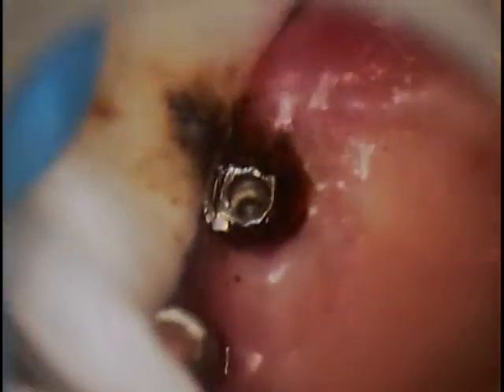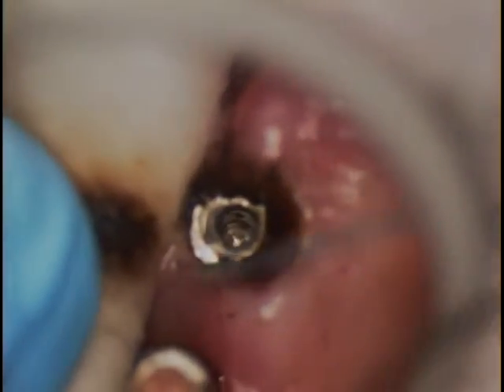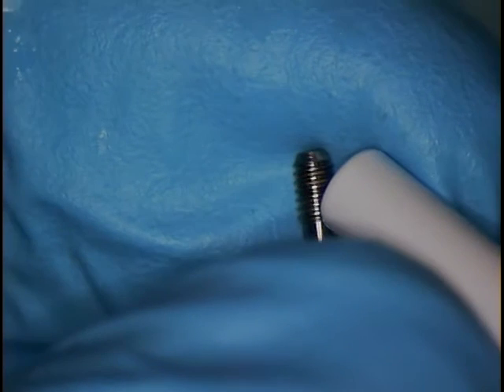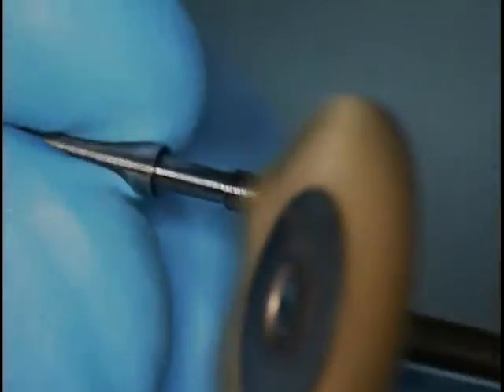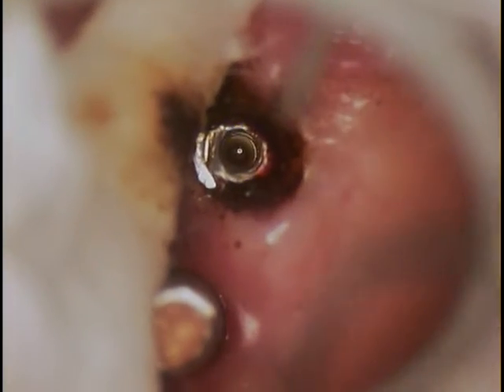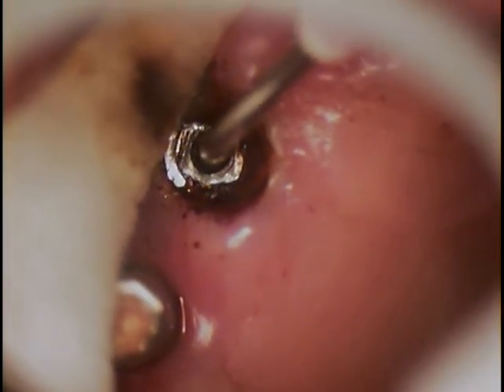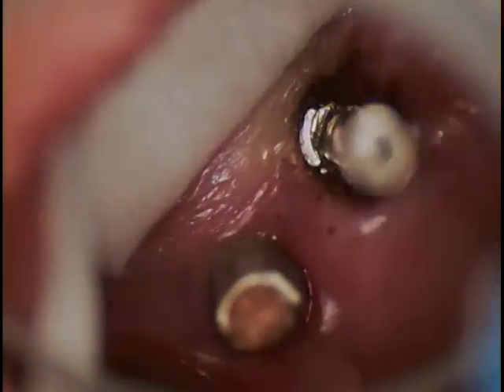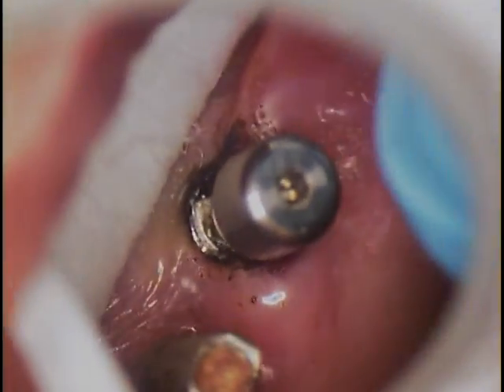Successful Drill Out of a Broken Dental Implant Abutment Screw 3 of 3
Patience is a virtue.  This case was previously attempted by a dentist with standard loupe magnification. The external hex implant fixture interface revealed deformation and cold welding to the broken abutment screw.  I classified this case as a type 4, the most difficult level of rescue.  The dental microscope gives me an advantage to practice with precision.  Implant rescue almost always has the best outcome when I first receive the case without any prior attempt by another operator.